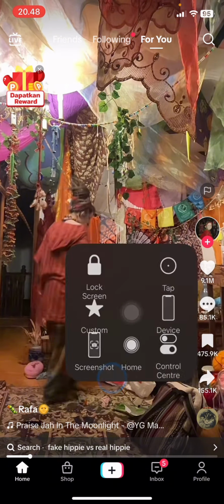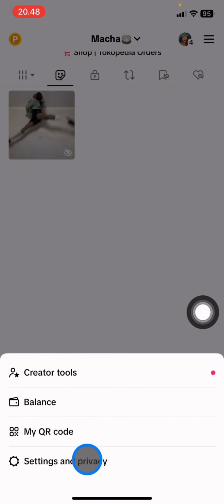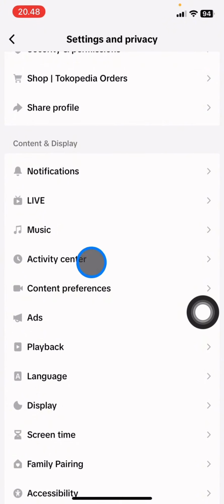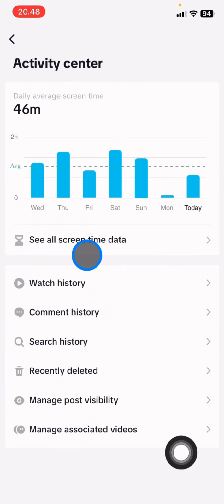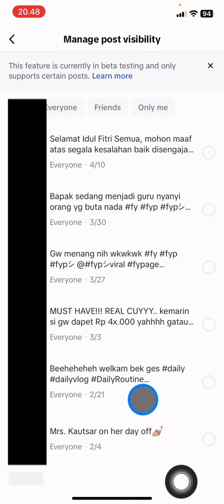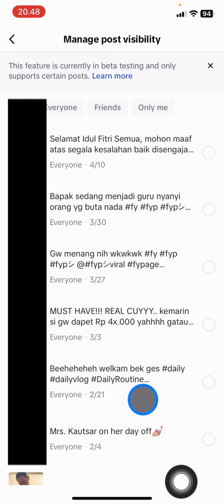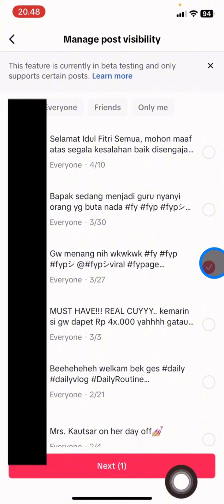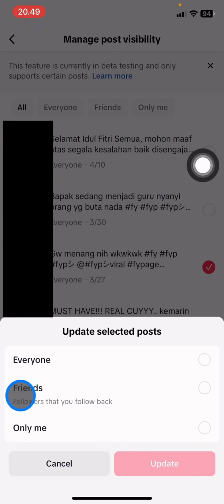👍 BASIC TRAINING: How to Manage Post Visibility on TikTok (New Feature)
Time to manage your content on TikTok! You can decide which content that can be accessed by public or specific to your mutual on TikTok. You can also make a specific content to be private so  it only can be accessed by you